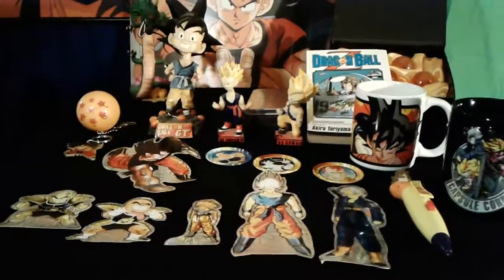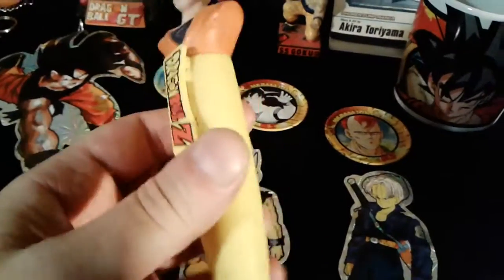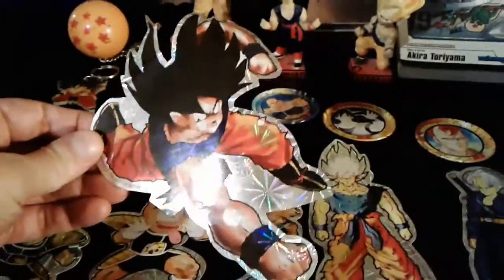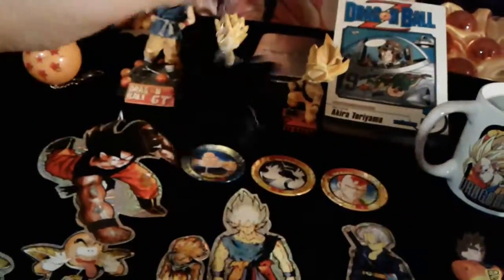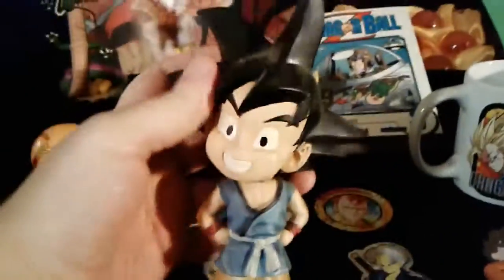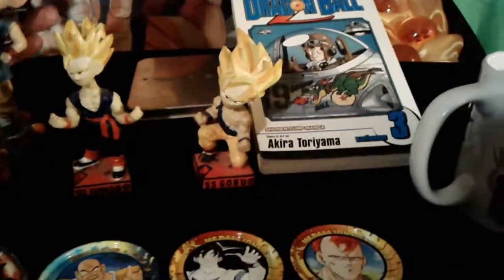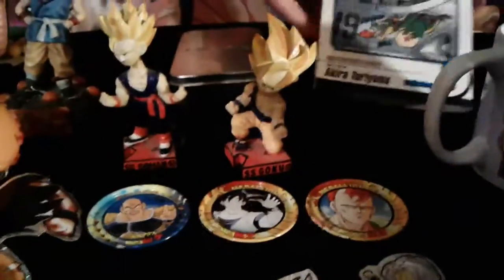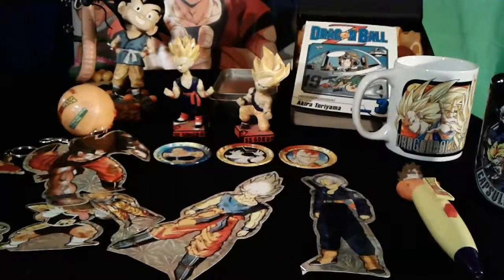Dragonball Collection - Miscellaneous Collectibles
these r dragonball collectibles that didnt fit in with the other figure videos